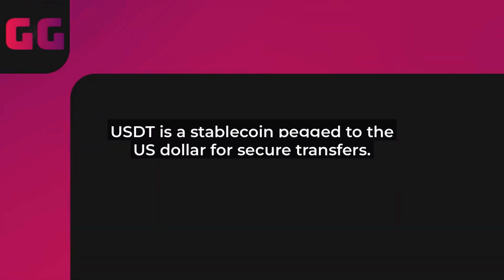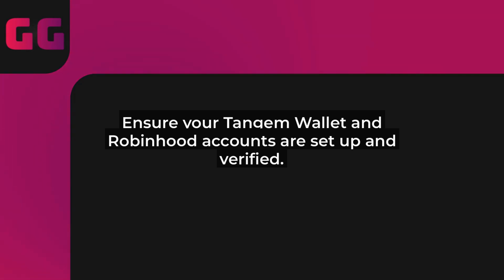How To Transfer USDT From Tangem Wallet To Robinhood 2025